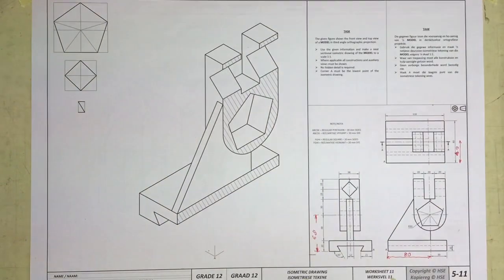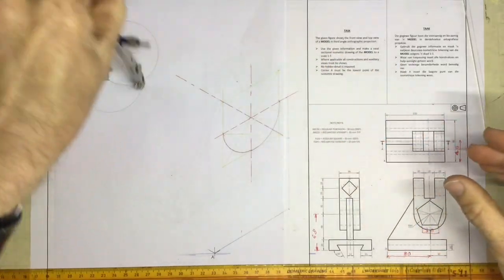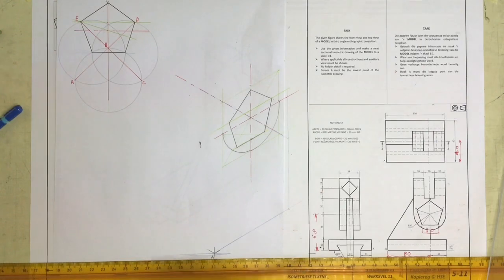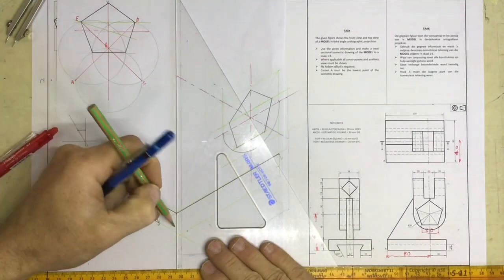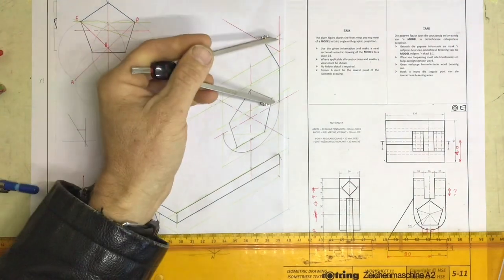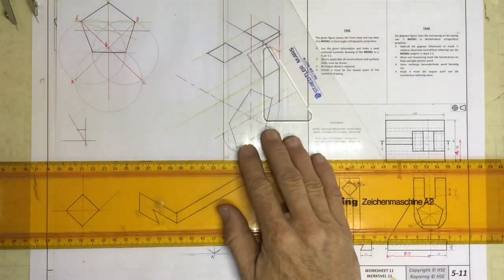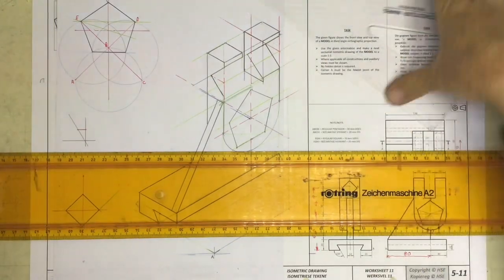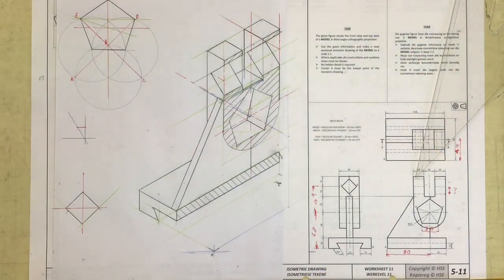Isometric drawing Gr12 HSE workbook page 5-11